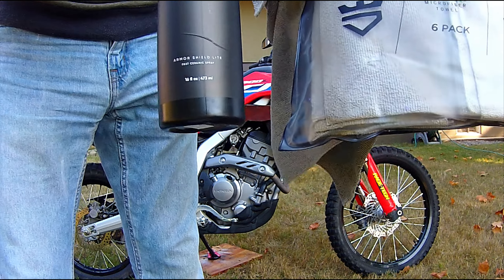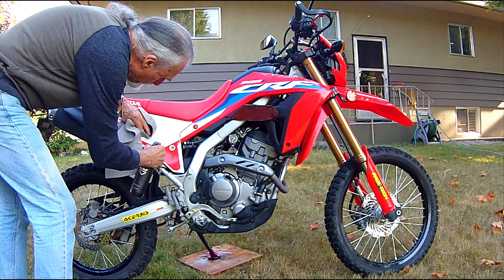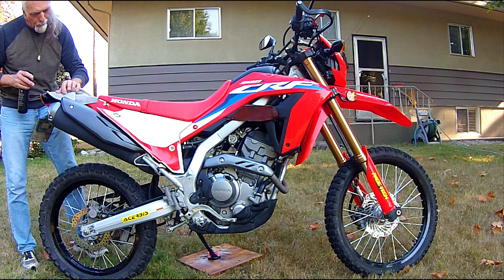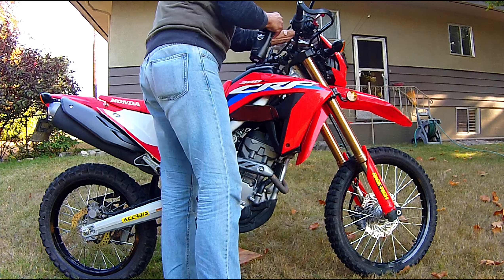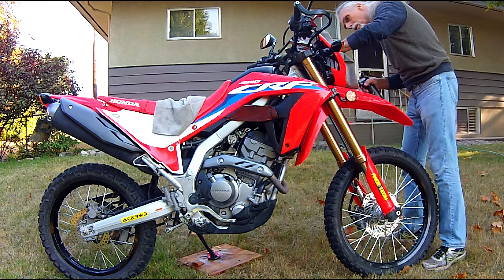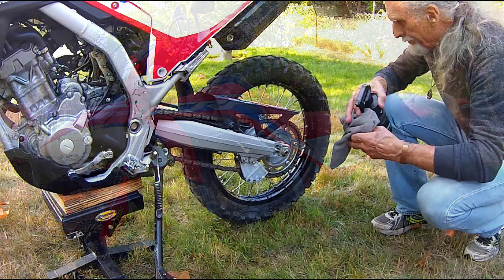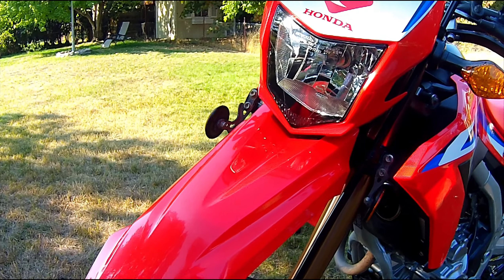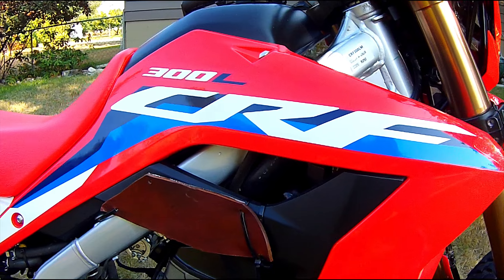AvalonKing Armor Shield Lite Review CRF300L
A ceramic coating that's easy to apply and looks great. Will it make future cleaning easier? Do I like it? AvalonKing 'Armor Shield Lite' Fast Ceramic Spray.